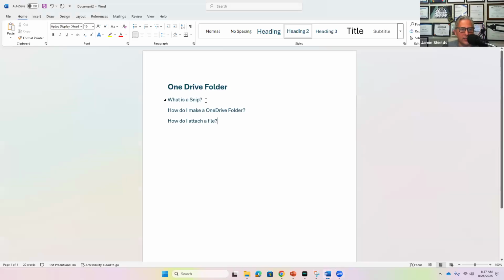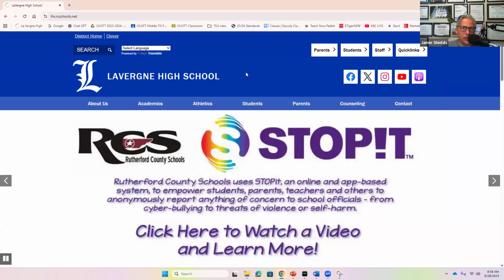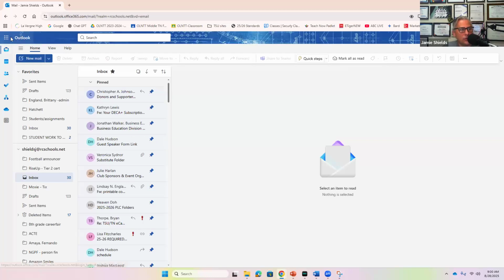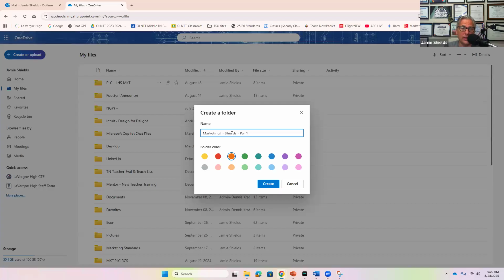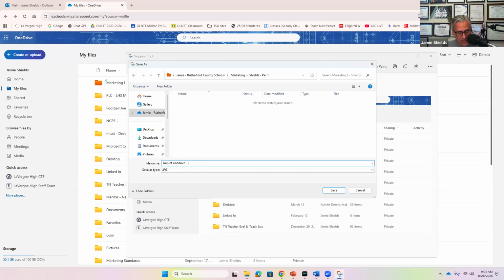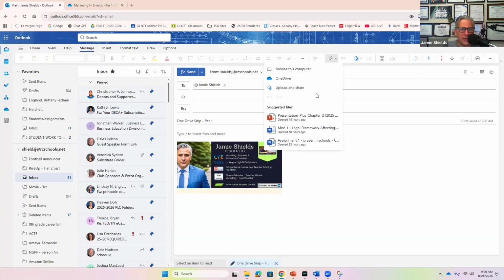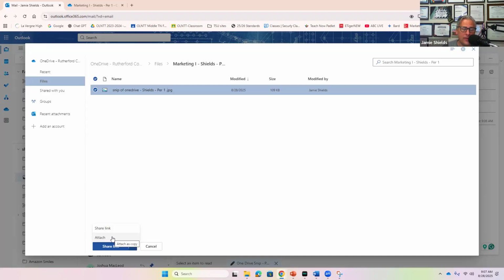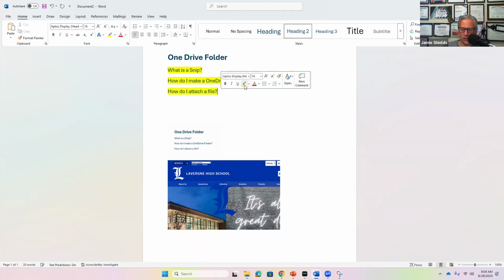One Drive Folder 2025